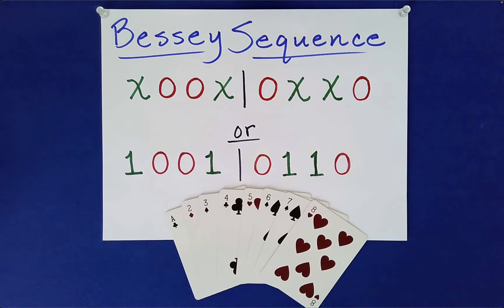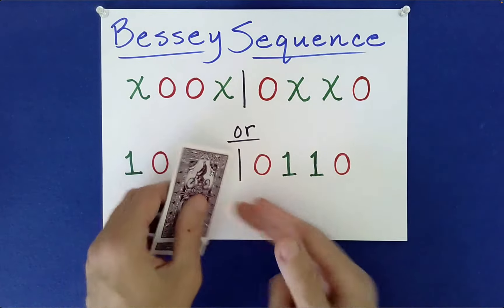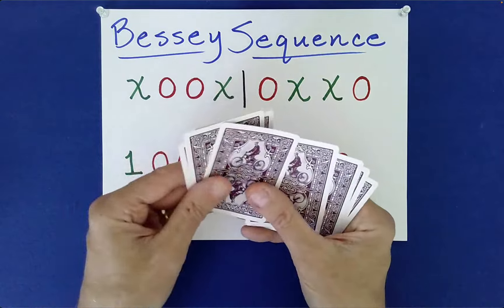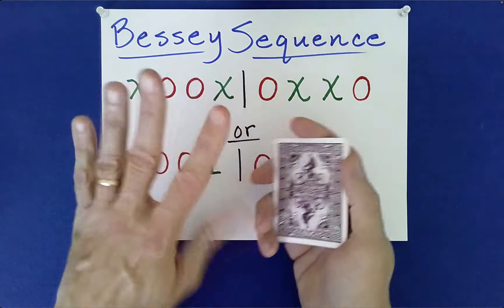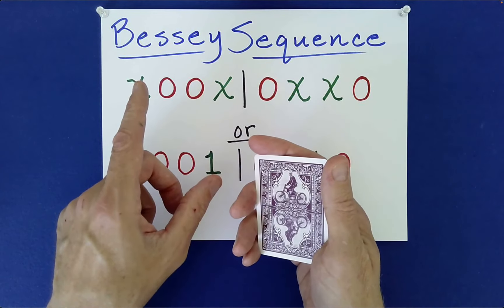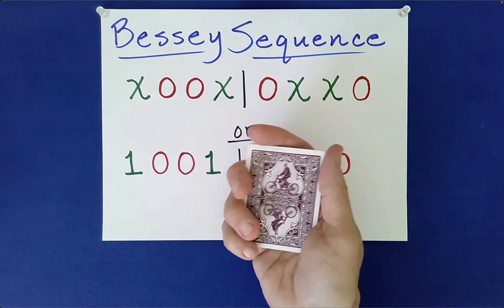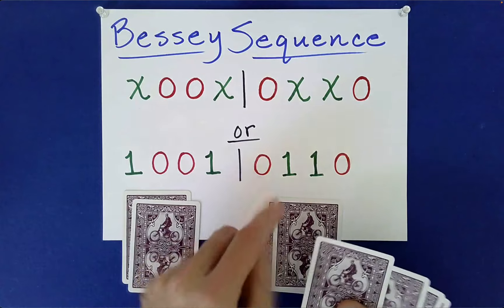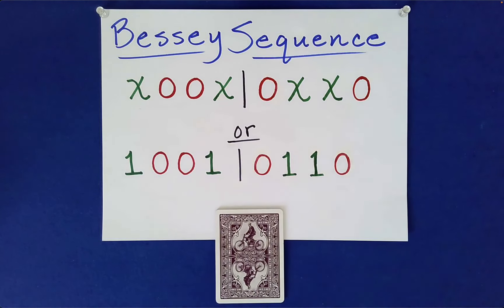Bessey Sequences (6 of 18): The Monge Shuffle (Absolute Card Magic 💎)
Although I independently developed the sequence at the heart of this presentation while researching the properties of---and relationships among---Cyclic, Mirrored, and AMP structures (see my Hidden Structures Bootcamp Series):

I have since discovered that it is related to the Thue-Morse sequence.

Little did anyone know that the Thue-Morse sequence would have an intimate connection to packet structures of cards that are invariant under virtually every (systematic) mixing procedure commonly used today!